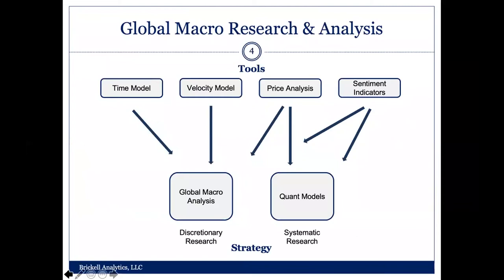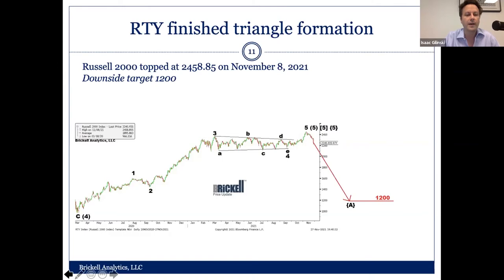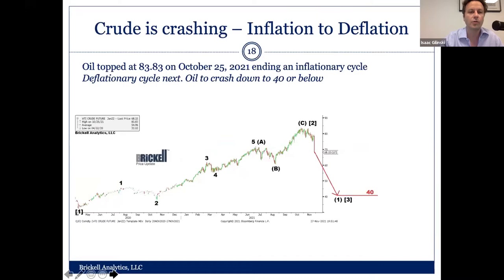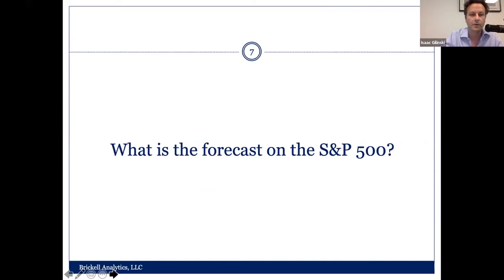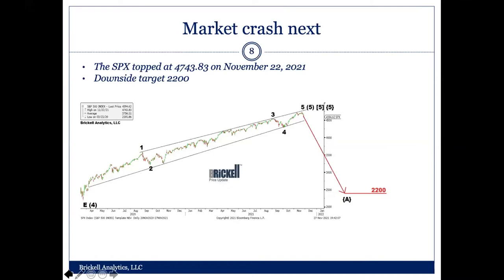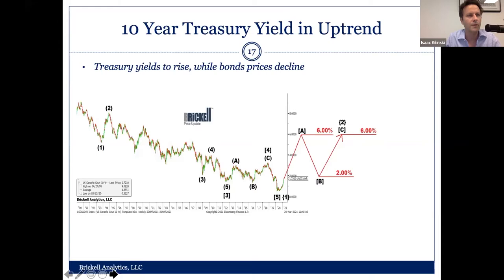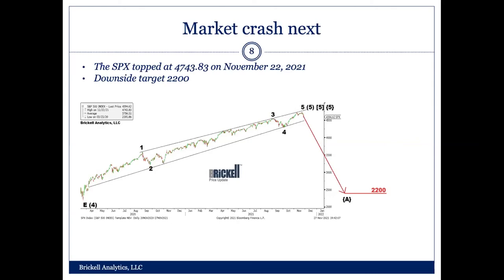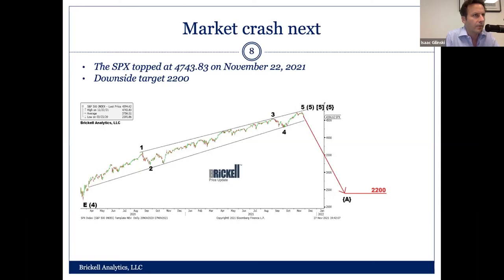How Wave Theory Has Accurately Predicted Market Tops & Bottoms Over the Past 75+ Years!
Isaac Gillinski, CEO & Head of Research of Brickell Analytics will give an overview of Wave Theory while illustrating past & future predictions that he and others have made using this technical analysis. He will go into detail on why Wave theory works to accurately forecast market tops and bottoms. He will explain how it works while looking at current market conditions and using his 11 years of experience to successfully invest and help world renowned investors invest in global financial markets.

    How Wave Theory works to accurately predict inflection points
    What is Wave Theory telling us about the S&P 500 today?
    Timing of the inflection point in S&P 500
    Interesting Macro Economic trends based on Price Theory and Sentiment
    How does Brickell Analytics support your decision making and hedging?

Isaac Gilinski
Founder and Head of Research
Brickell Analytics

Isaac started his professional career in 2000 as one of the youngest investment professionals at Lehman Brothers. In 2001, he was promoted to develop the Latin American Sales arm for Global Capital Management, which was a new asset management group formed within Lehman. In early 2002, Isaac founded the Brickell Family Office, a multi-family office run as a Fund-of-Hedge Funds. He successfully led the firm for 10 years, and then shifted his focus to launching and leading Brickell Analytics. In addition, between 2012 and 2015, Isaac served as an independent macro researcher reporting to the CIO of a $30 billion family office and macro hedge fund.

Brickell Analytics
Brickell Analytics LLC is a global-macro research service based on contrarian analysis. Founded in 2011, Brickell Analytics implements two approaches to forecasting markets. Firstly, the service is comprised of technical commentary that uses the handwriting technique on charts to generate price targets on all markets (equities, bonds, commodities, and foreign exchange). The proprietary tools used to forecast are a combination of Elliott waves, sentiment, and Fibonacci retracements and extensions (see theories & indicators); then, specific price targets are generated. The second approach is quantitative in nature. Brickell forecasts the daily direction of the S&P 500 and oil by generating daily signals produced by two models with a 10-year track record. Brickell Analytics’ research is used by hedge fund managers, investors, family offices, mutual funds, registered reps, and registered investment advisers.